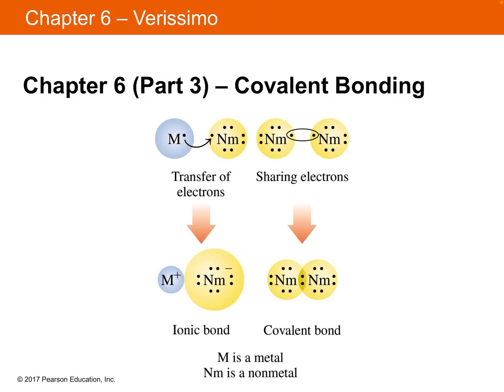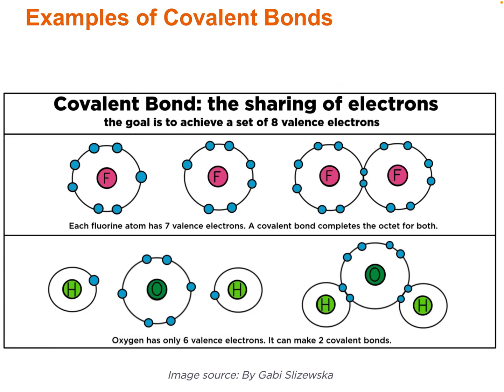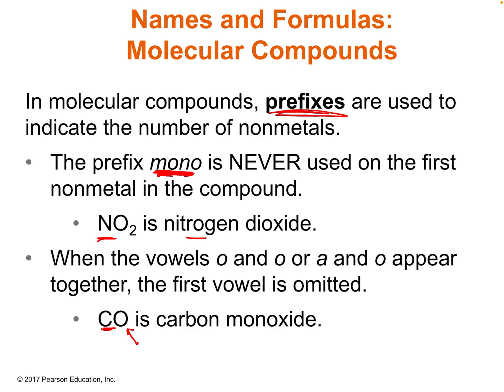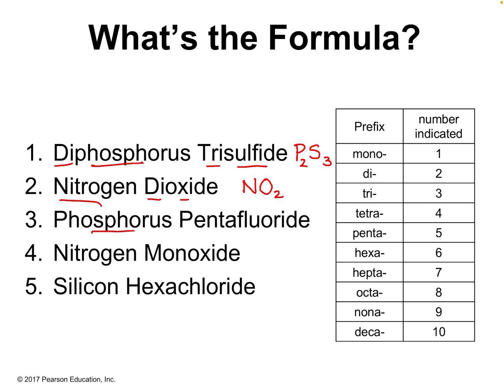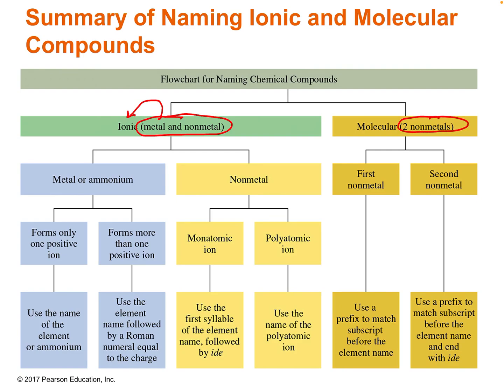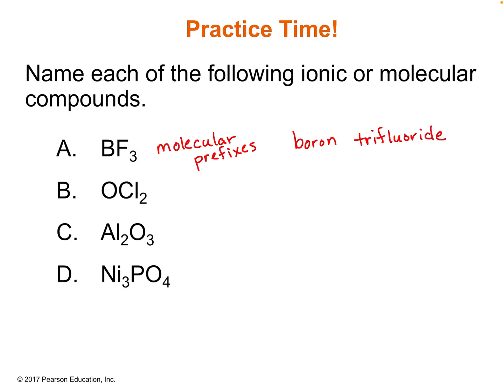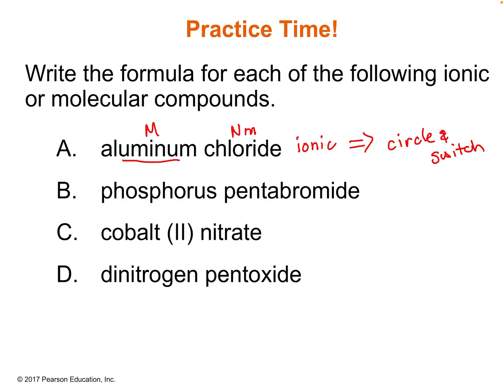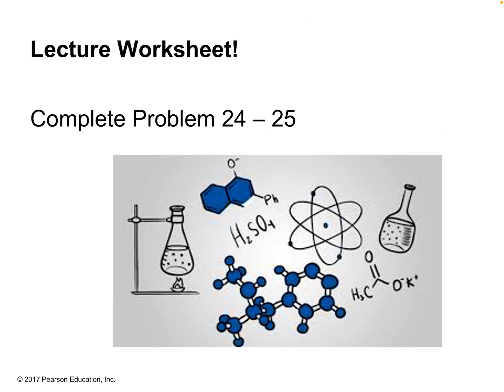Chem 10 - Chapter 6 Covalent Bonding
A molecular compound contains two or more nonmetals that form a covalent bond. Valence electrons are shared by nonmetal atoms in a covalent bond to achieve stability. In this lecture, you will learn how to name and write the formulas for molecular compounds.